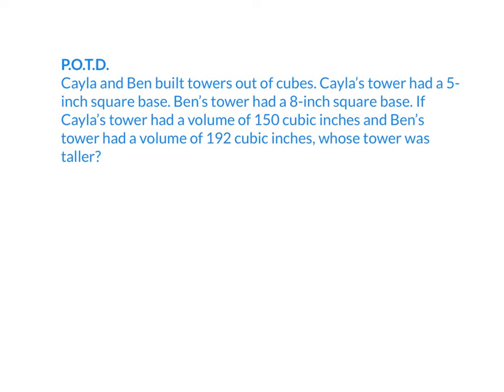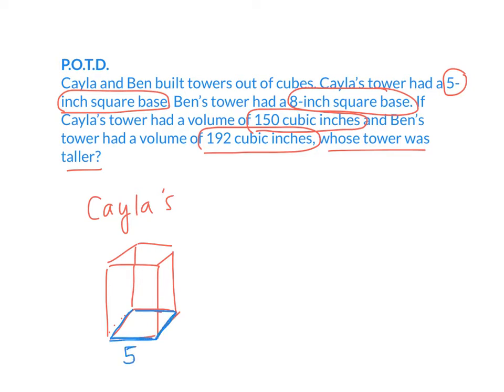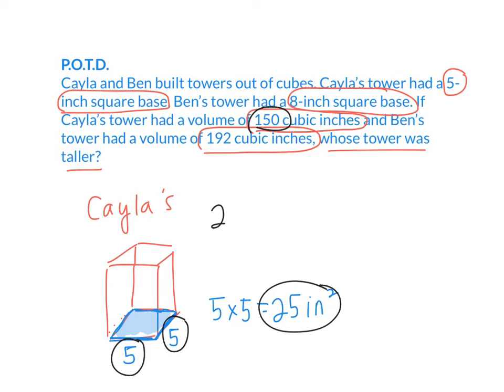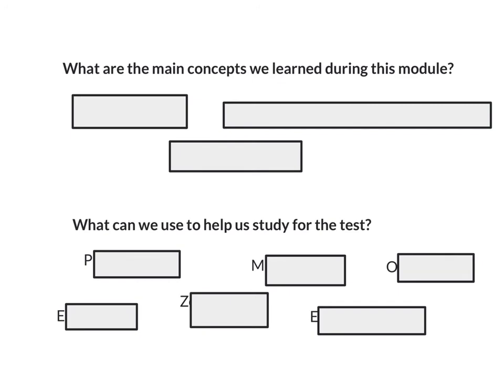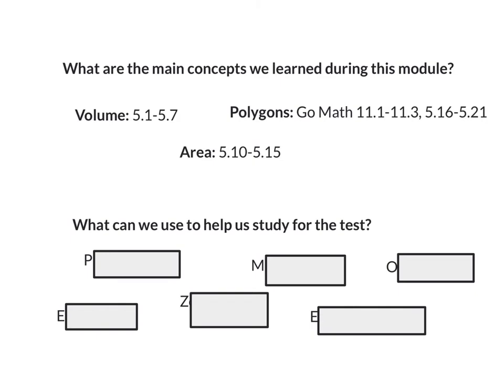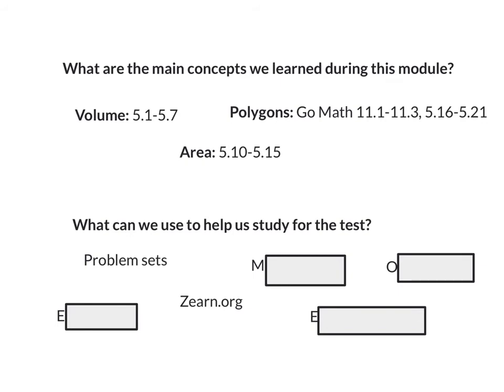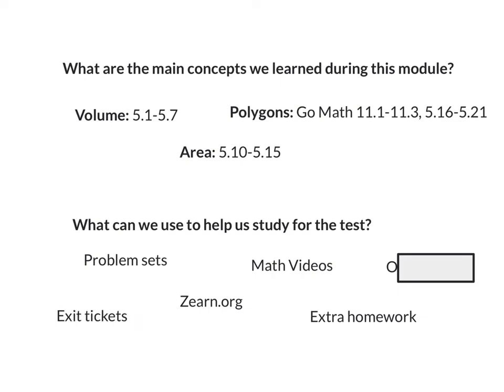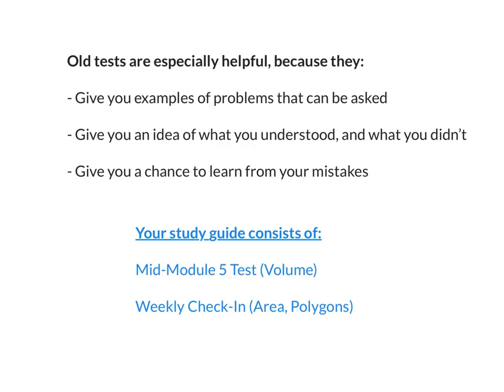Module 5 Review